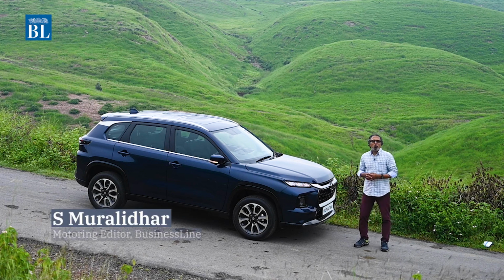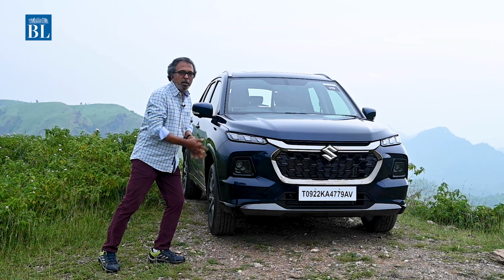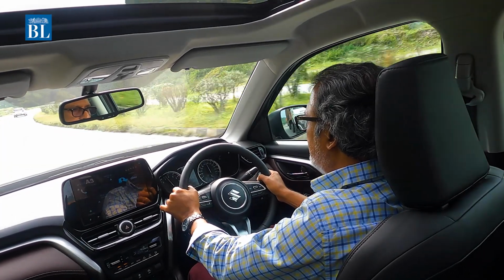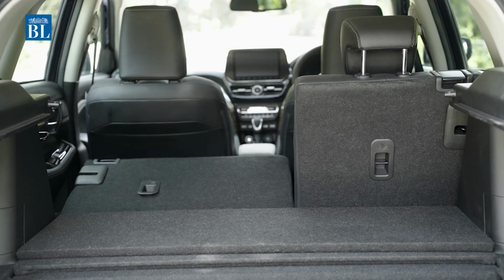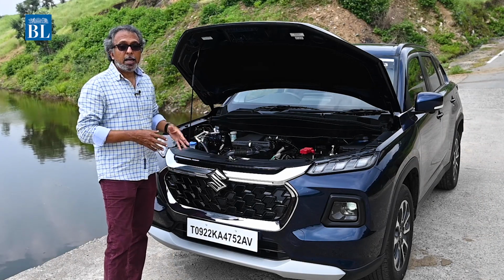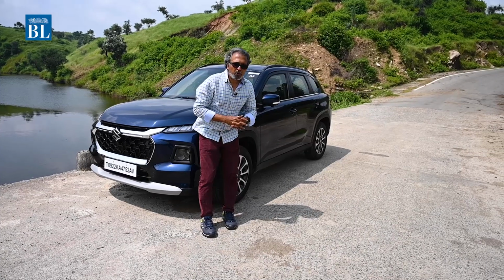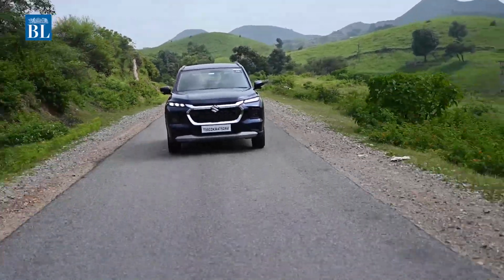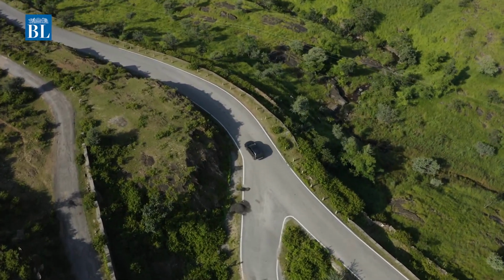2022 Maruti Suzuki Grand Vitara review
The car market leader’s first hybrid is also the first truly jointly developed vehicle with Toyota. What else does it deliver aside of that high mileage?

Chapters
00:00:-01:57 - Introduction
01:57-00:03:30 - Design
03:30-07:16 - Cabin
07:16-11:08 - Performance
11:08-12:59 - Bottom Line